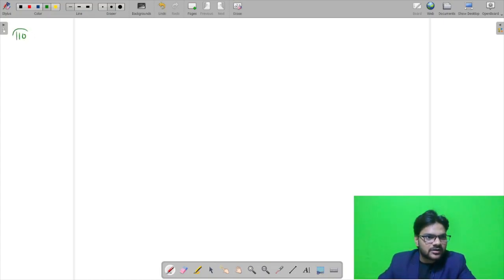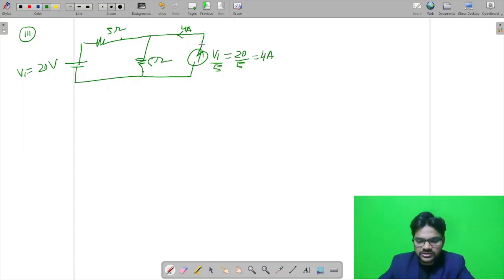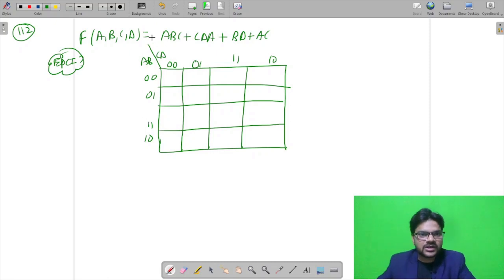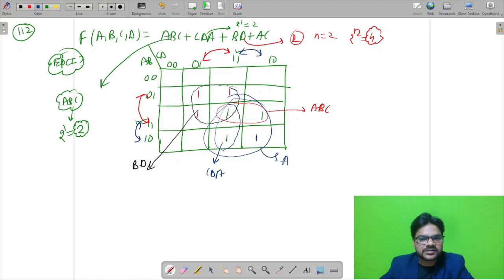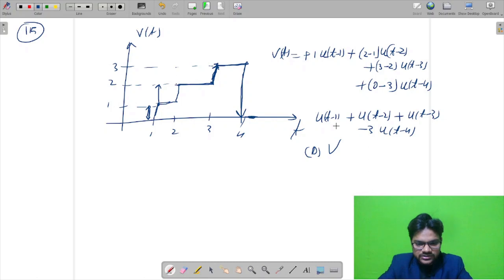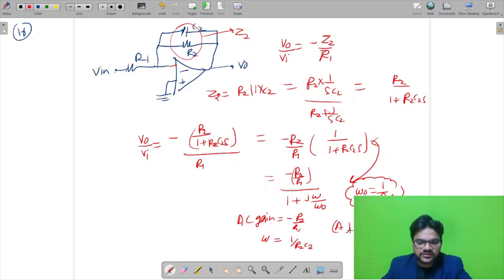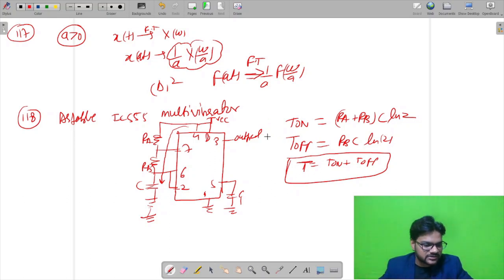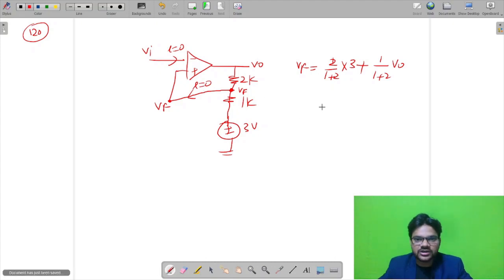Nielit Scientific Assistant 2021 Exam Complete Analysis Solution Electronics Part-3 | Nielit STQC